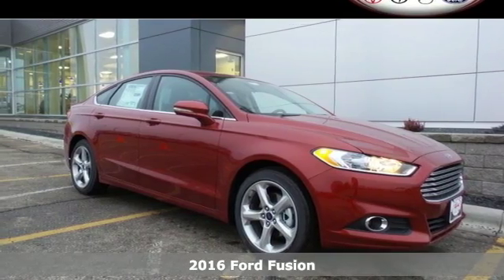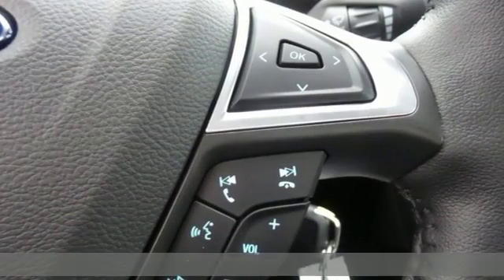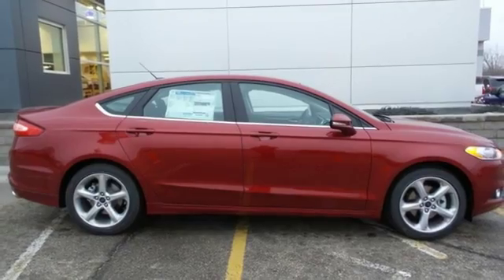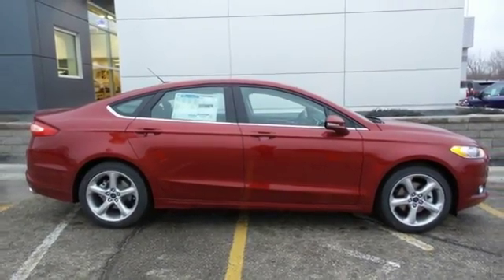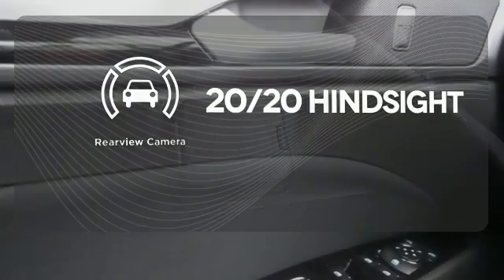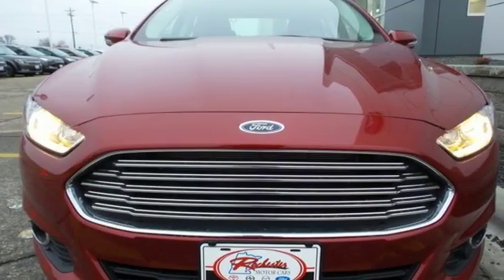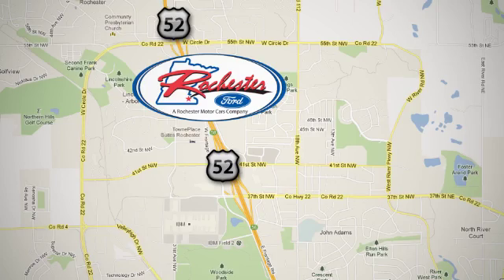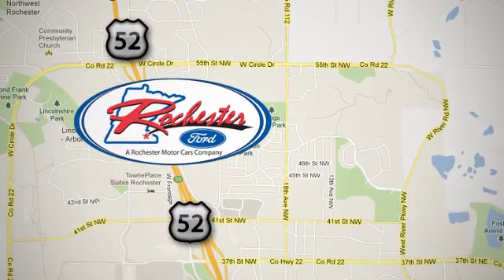New 2016 Ford Fusion Rochester MN Winona, MN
Year: 2016
Make: Ford
Model: Fusion
Trim: SE
Engine: 2.5L iVCT
Transmission: 6-Speed Automatic
Color: Red
Interior: Charcoal Blk Seats
Stock #: F164081
VIN: 3FA6P0H75GR281090

Address:
4900 Hwy 52 North